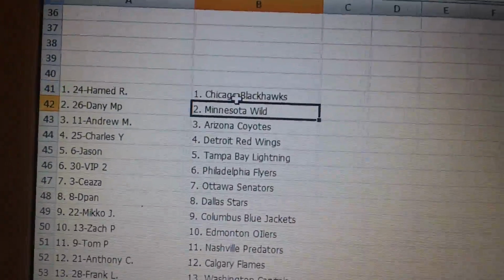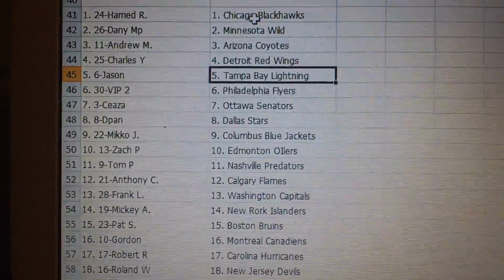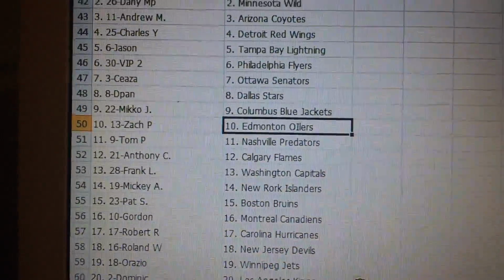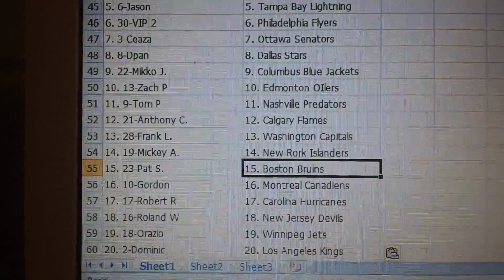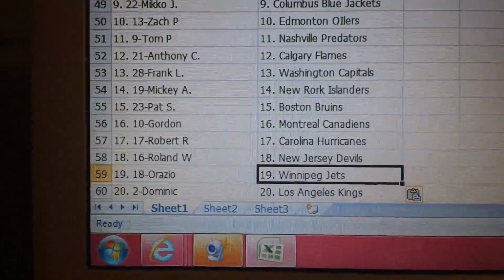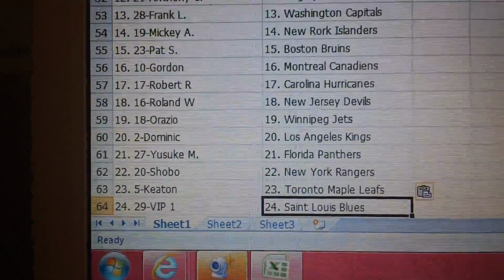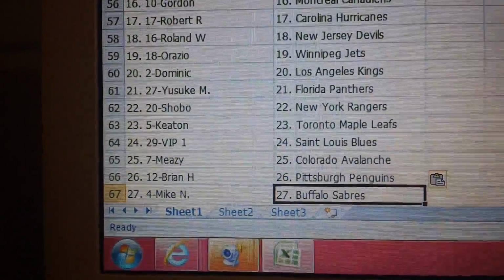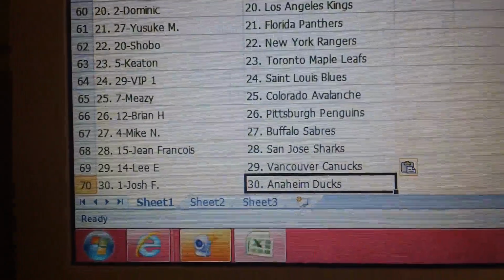HobbyBox604 SHUTOUT GROUP BREAK #6 *Hockey* 2014-15 UD Fleer Ultra TEAM RANDOM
For all my weekly Group Breaks & Giveaways please FOLLOW/LIKE my Facebook & Twitter.All upcoming Group Breaks are posted on my facebook page (Link is below)
NOW Live every Sunday @5pm PST on our BreakersTV Channel (Link below)

HT